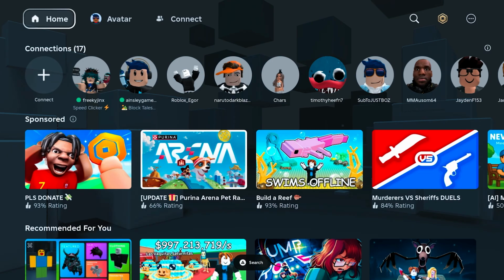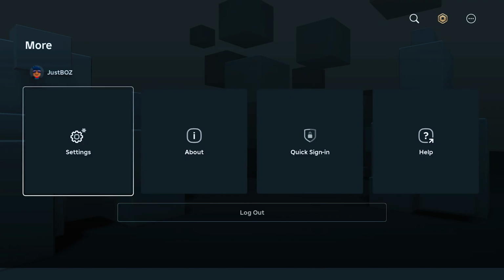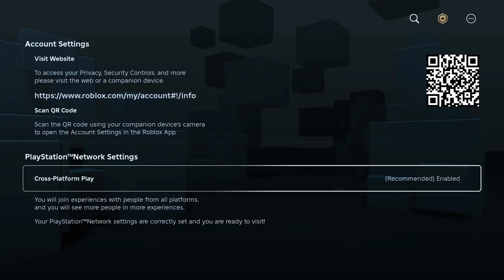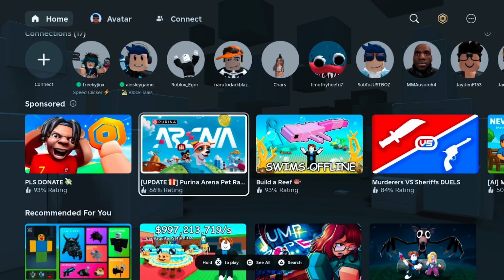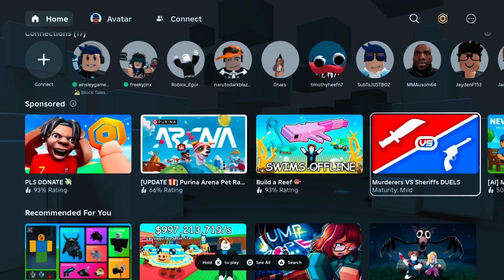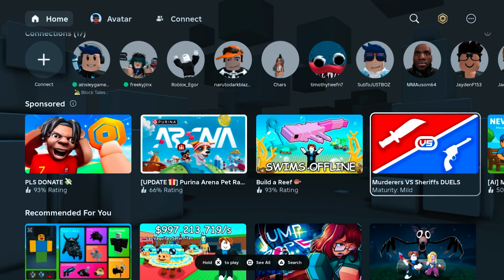How To Instantly Fix Text Chat NOT showing on ROBLOX (PS5/PS4/XBOX/PC)